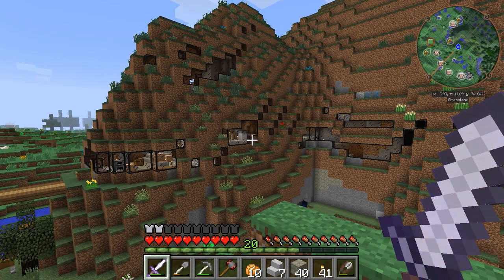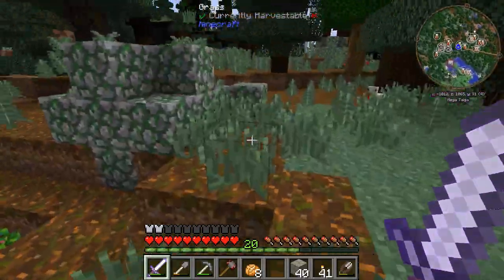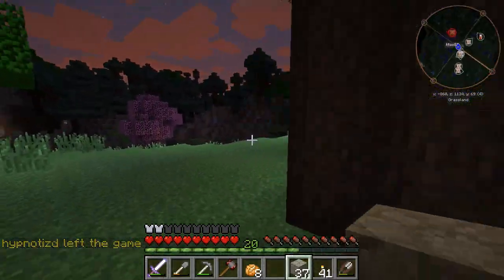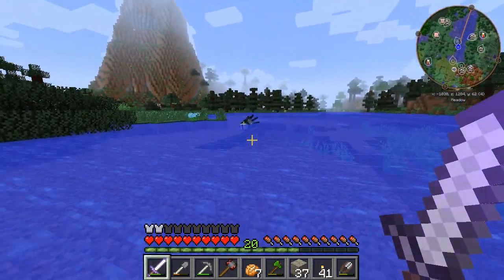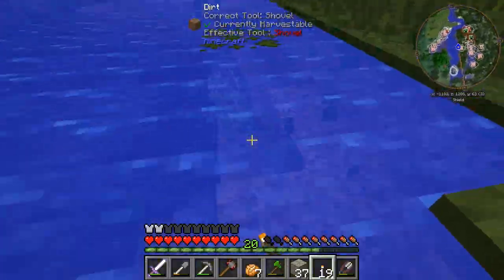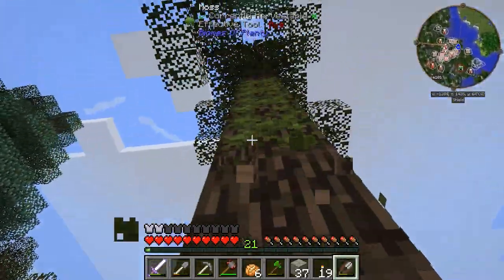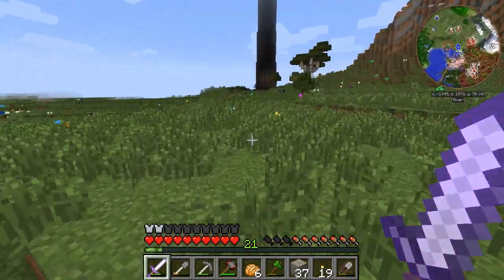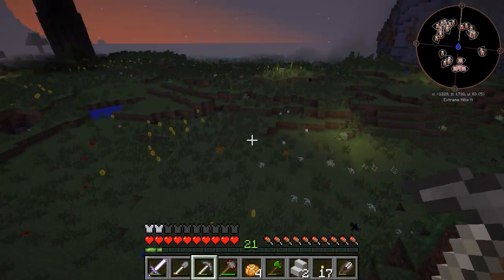Heading West on Hermitcraft FTB Infinity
I walk toward the sun
but never reach it.
I swim toward the spring
and never grasp it.
Winter endures,
but I mustn't tire.

There's a climate,
and there's weather,
but the seasons,
are projected flat.